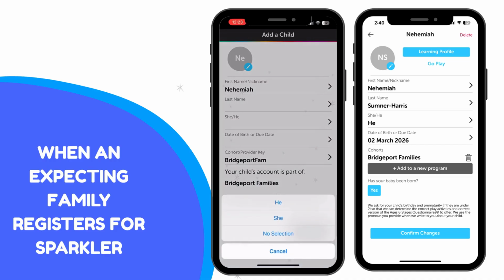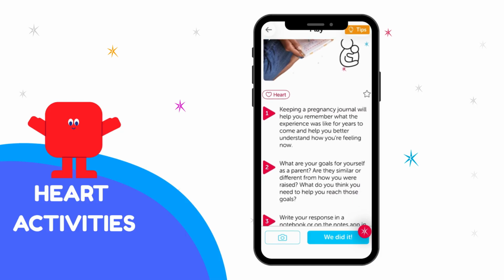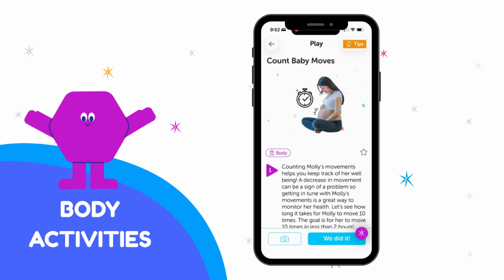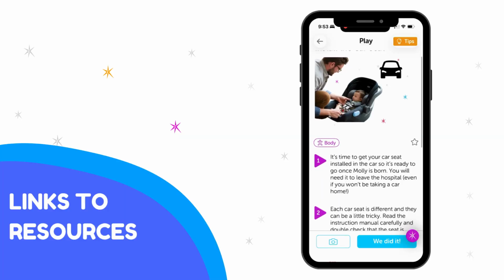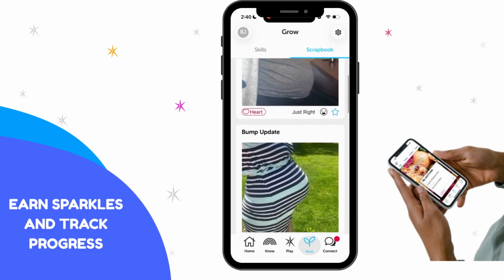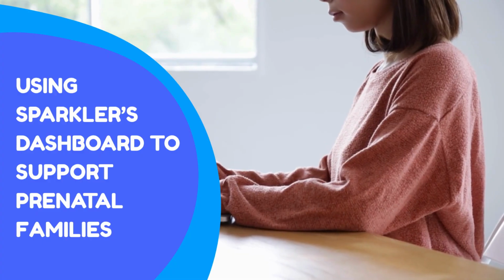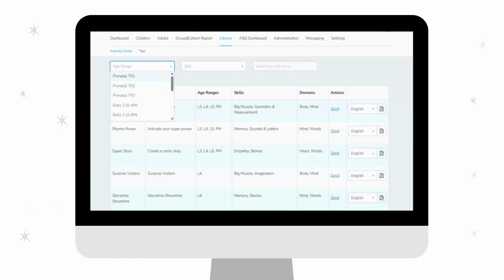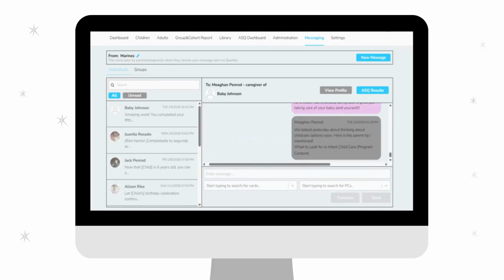Sparkler Providers: Learn How to Use Sparkler to Engage with Expecting Parents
Sparkler's app now serves families who are expecting new babies. This video walks providers through how families can sign up for prenatal Sparkler — and the content they'll find in the app once they do in each trimester of their pregnancy. You will also learn how you can use Sparkler's dashboard to review the progress of the families you serve and send them messages via Sparkler with your observations, feedback, suggestions, and encouragement.